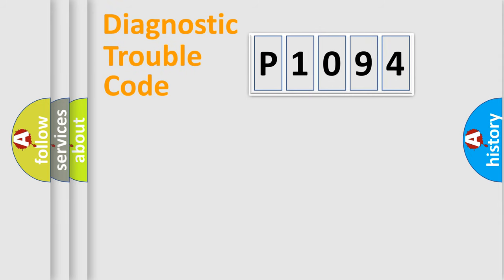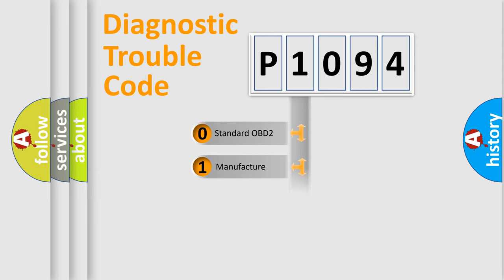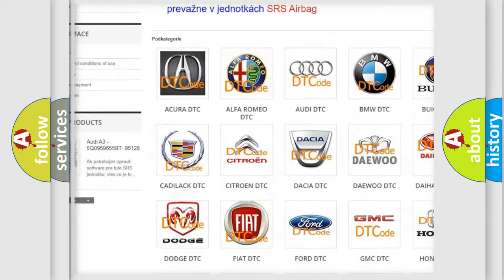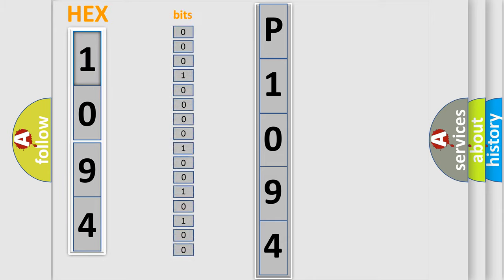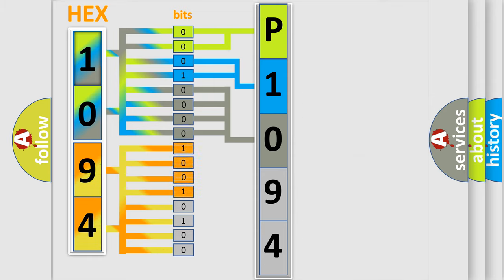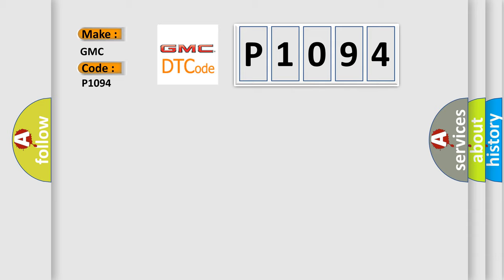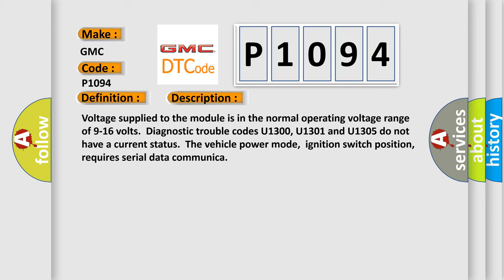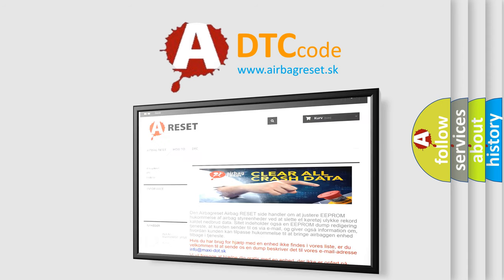DTC GMC P1094 Short Explanation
Contents:
0:21 Basic DTC analysis according to OBD2 protocol standard.
1:48 Insight into programming
2:58 A diagnostically understandable description of the Diagnostic Trouble Code
3:05 Basic error definition

Make:
GMC
Code:
P1094
Definition:
Loss of AMP Communications
Description: